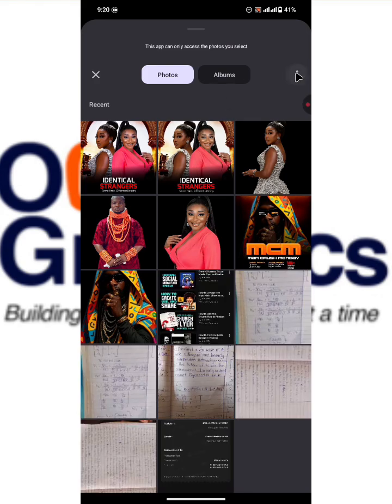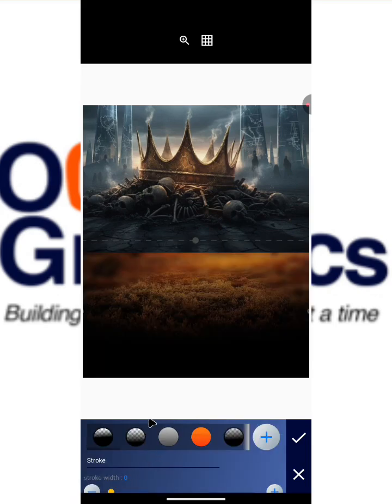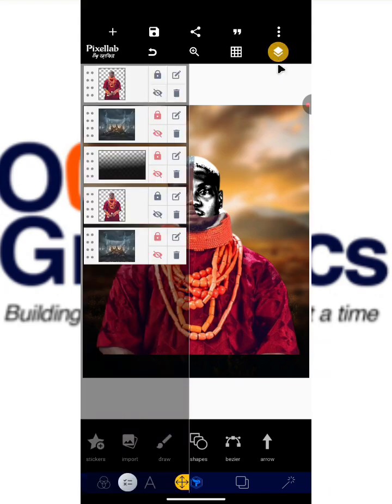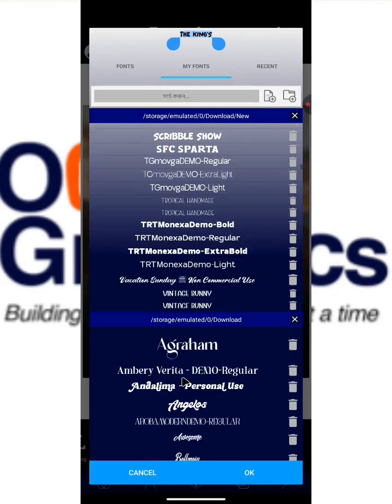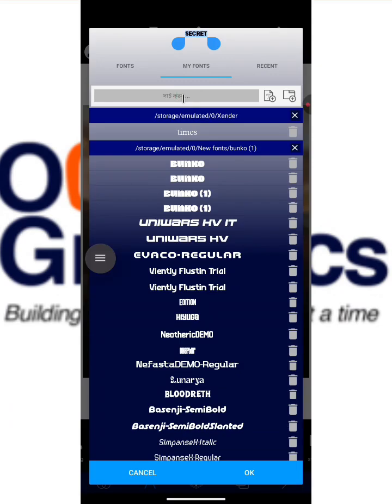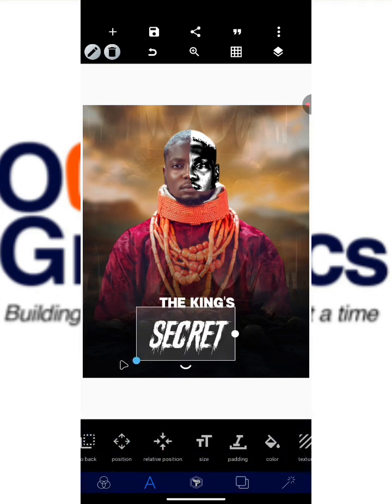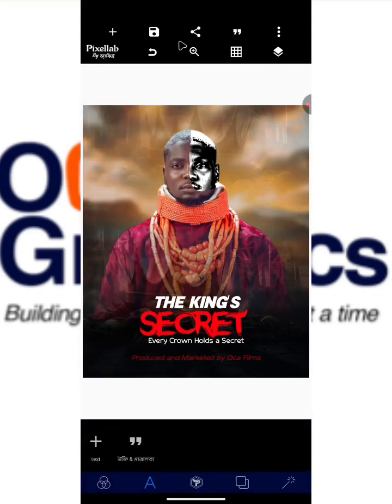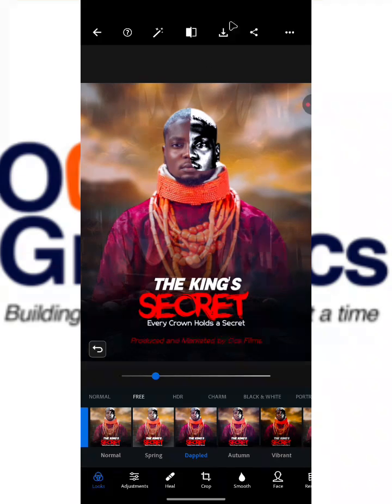How to Create this movie poster using Pixellab